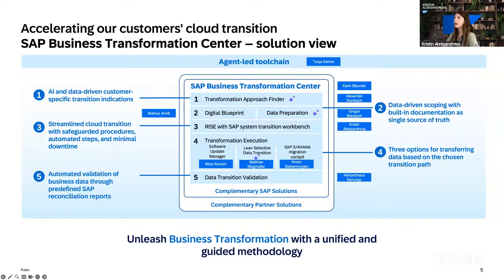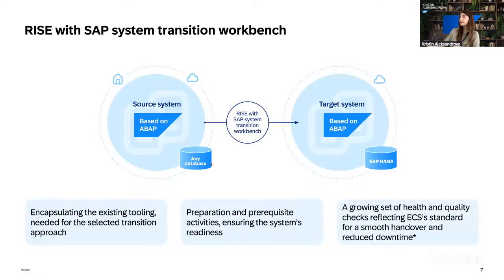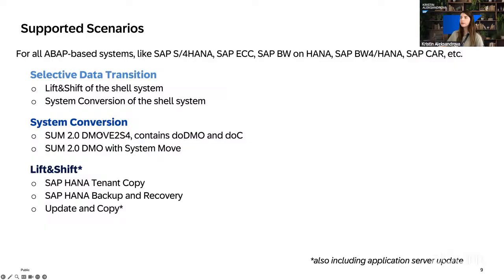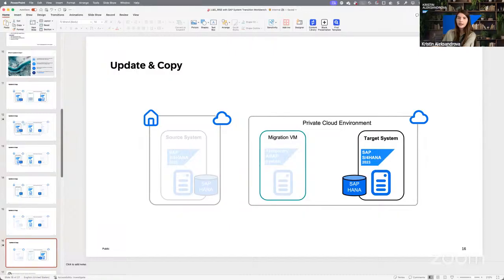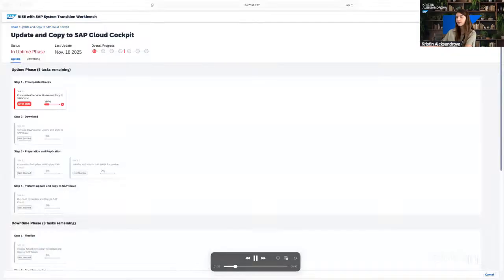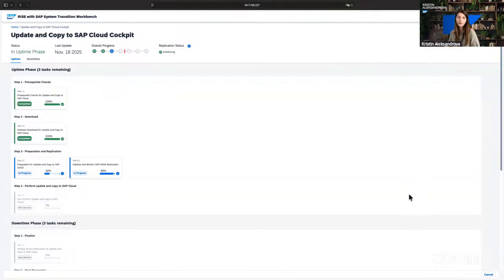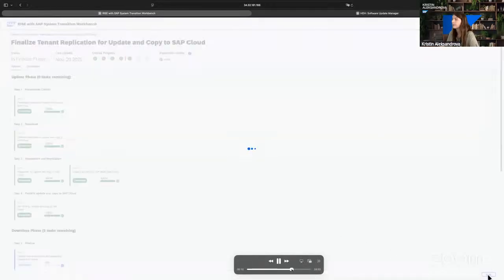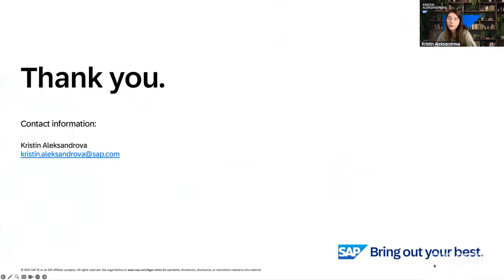Your Entry into the Private Cloud – with the RISE with SAP System Transition Workbench